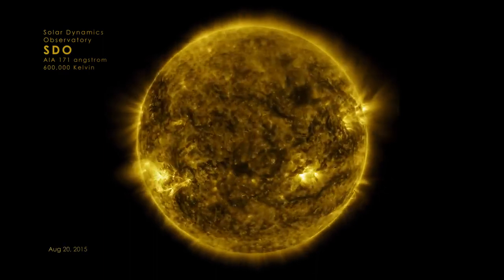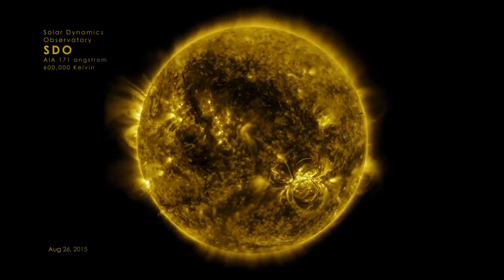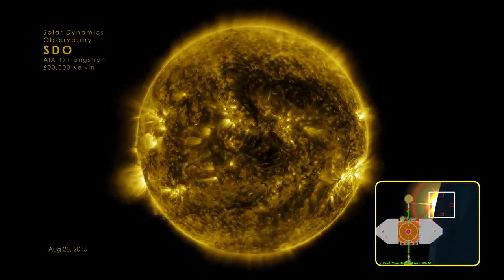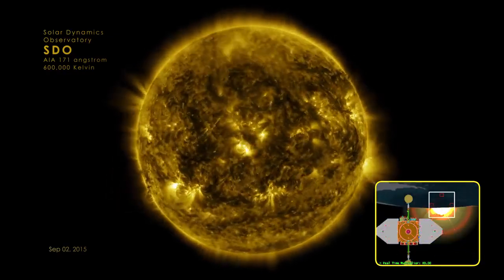Solar Dynamics Observatory SDO